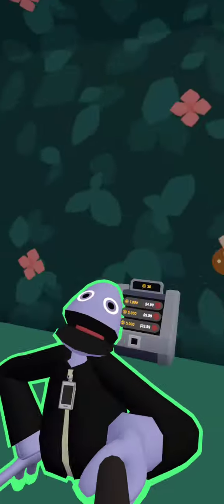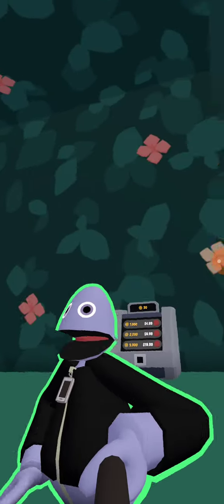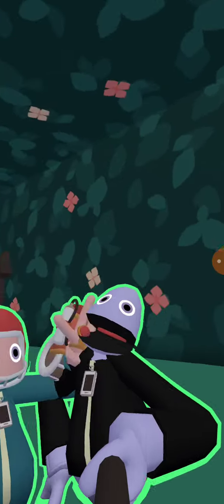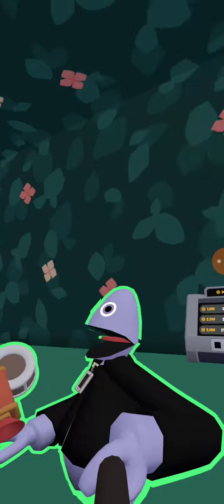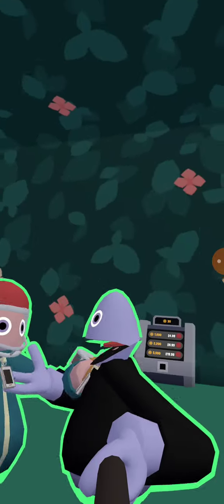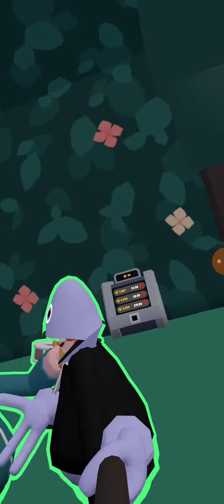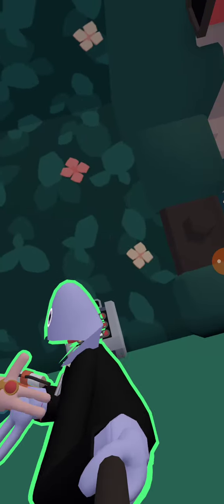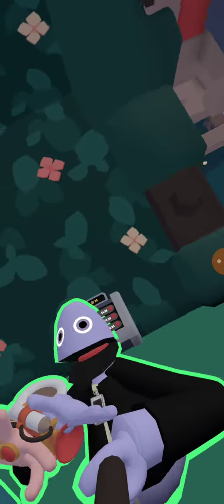sub to him